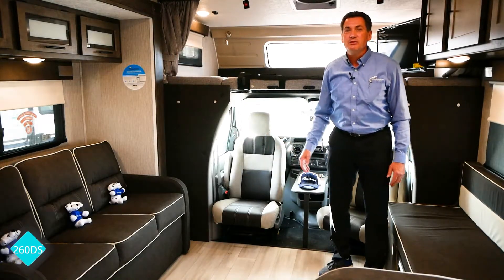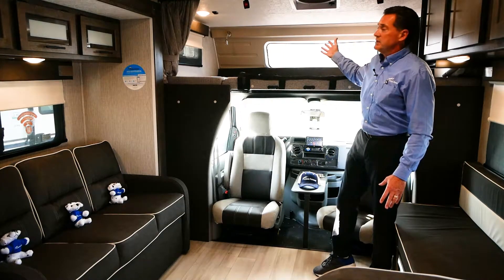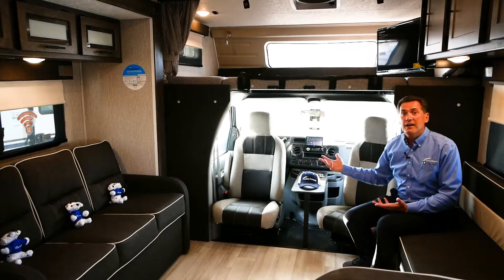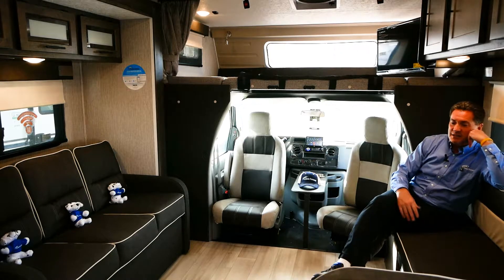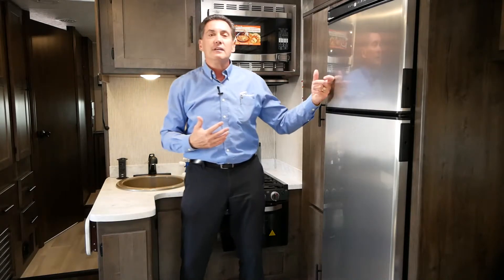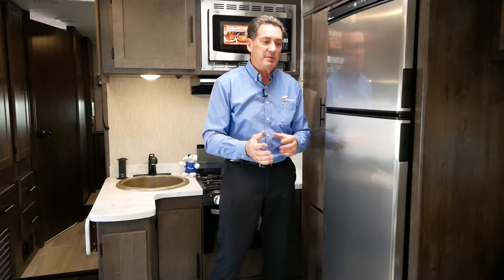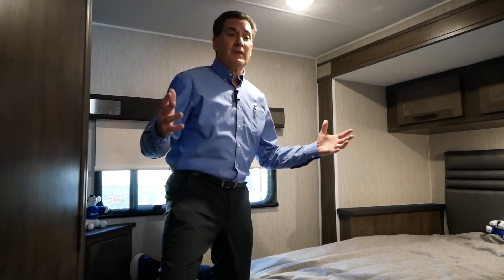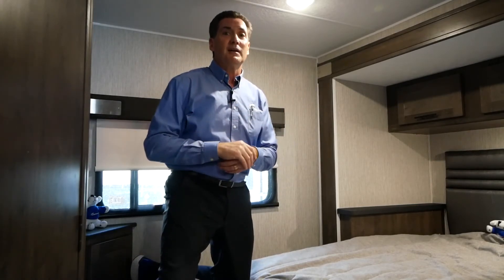2021 Coachmen Leprechaun 260DS